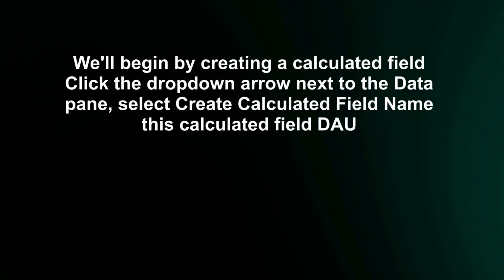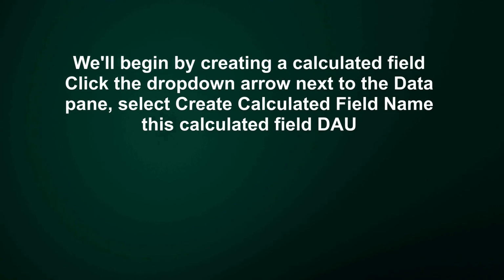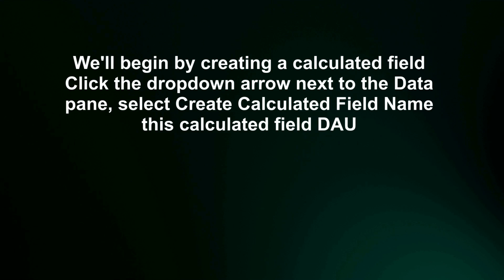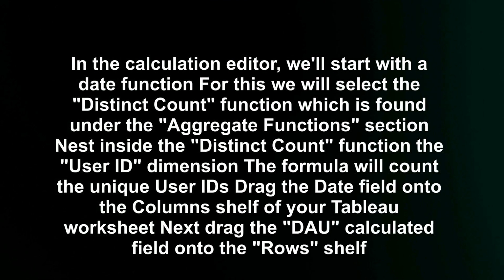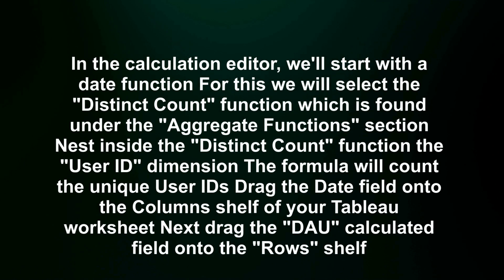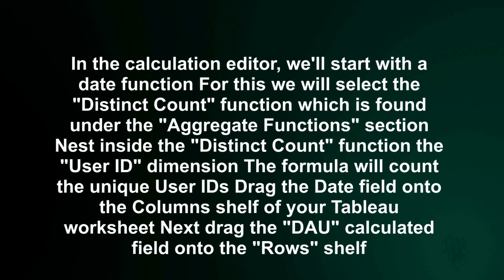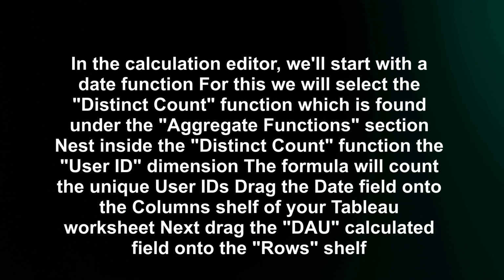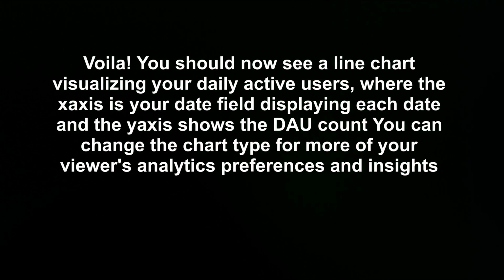How to Calculate Dau In Tableau - GUIDE!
How to Calculate Dau In Tableau demonstrates how to compute Daily Active Users (DAU) within Tableau, using calculated fields and date functions to track user engagement and identify trends in platform usage, providing valuable insights for product development.

00:00 Intro
00:04 Gathering Data
00:20 Creating the Calculated Field
00:31 Building the Visualization
00:46 Customizing Your View